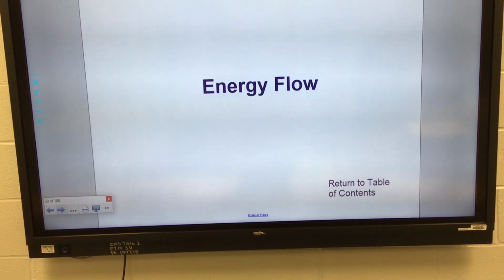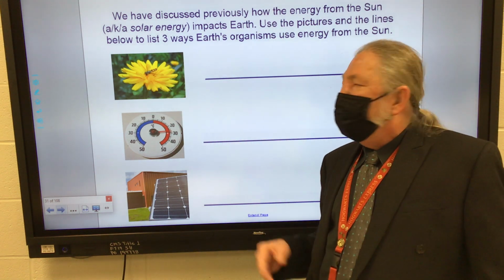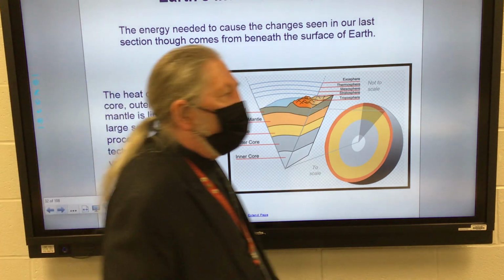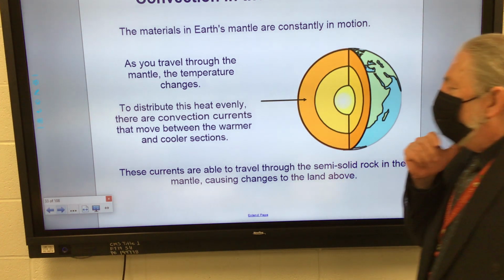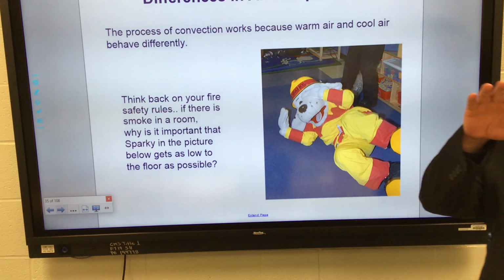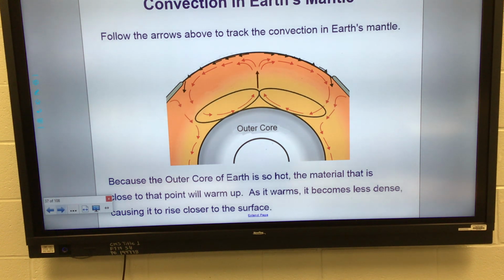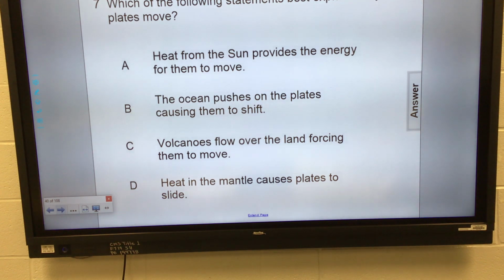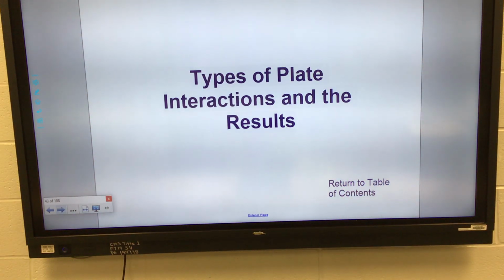Energy Flow Video Lesson 2